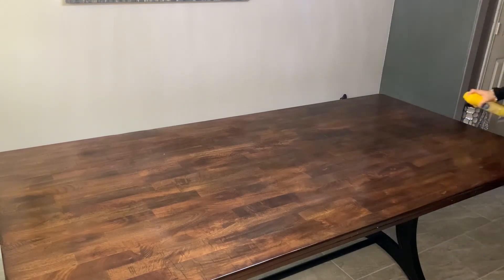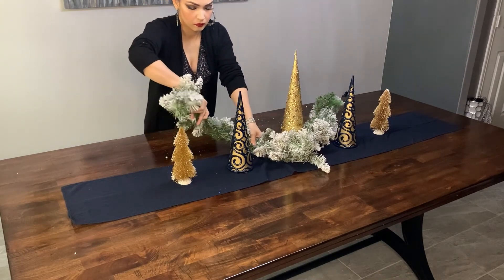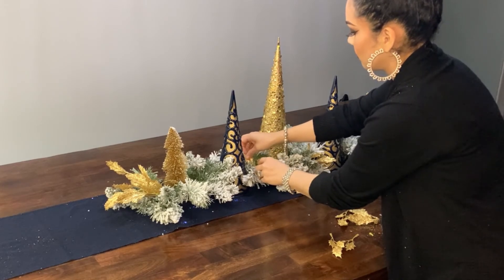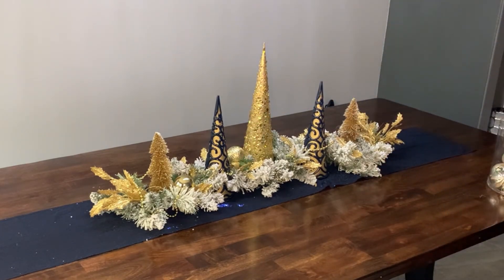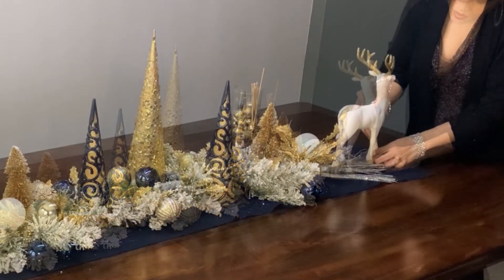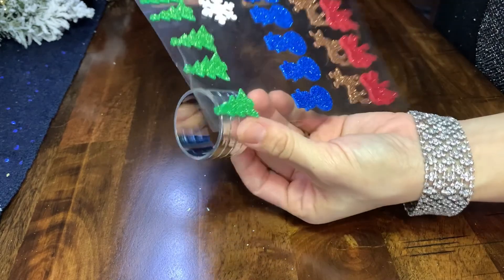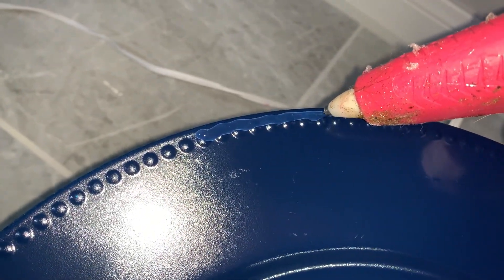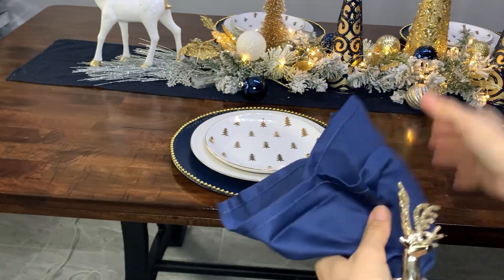Christmas tablescape 2020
Hello my beautiful people I’m so happy to be sharing with you how I decorated my table for this Christmas season.Thank you all from the bottom of my heart for your precious and valuable time. Merry Christmas to you and your family 🎁🎄

Table runner :
ShinyBeauty 12" x 108" Sequined Table Runner - Royal Blue

Blue cloth napkins:
Utopia Kitchen Cloth Napkins 18 by 18 Inches, 12 Pack Navy Dinner Napkins, Cotton Blend Soft Durable Napkins